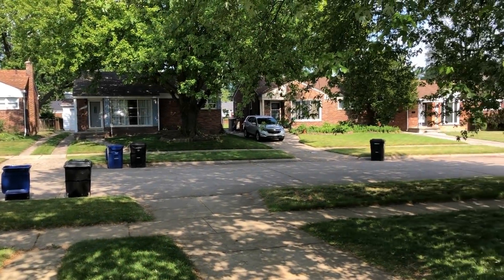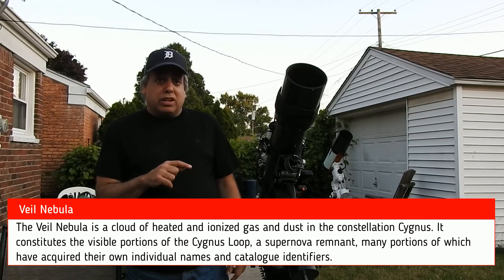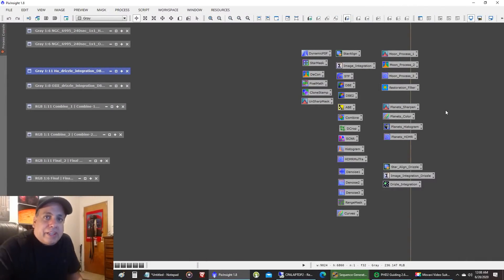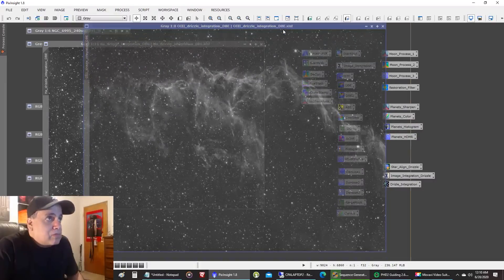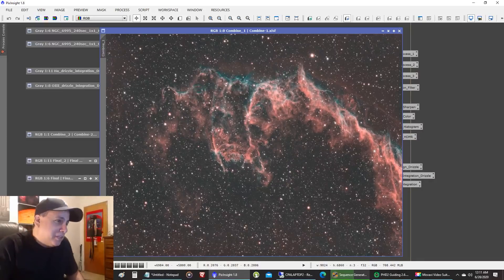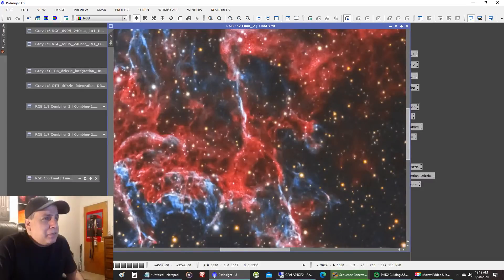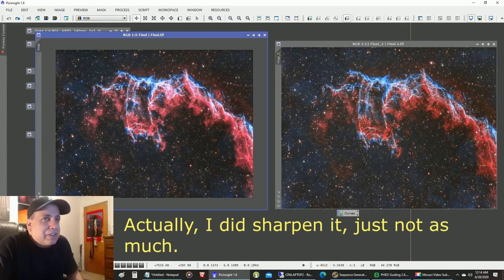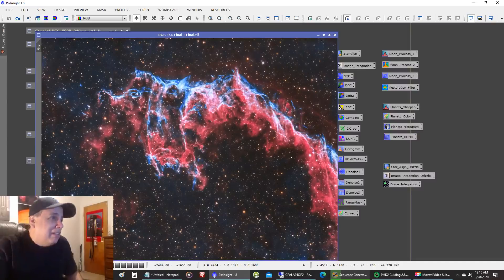Capturing Supernova Remnants With a Big Telescope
The Veil Nebula is a cloud of heated and ionized gas and dust in the constellation Cygnus. It constitutes the visible portions of the Cygnus Loop, a supernova remnant, many portions of which have acquired their own individual names and cataloged identifiers.  This is the Eastern Veil.

Mount:
Celestron CGX

Polar Alignment:
QHYCCD PoleMaster

Frames:

Optolong Ha: 156x240" (gain: 139, offset: 21)
Optolong OIII: 155x240" (gain: 75, offset: 15)

Guide scope:
Orion ST80

Guide Camera:
Lodestar X2

Guide Software:
PHD2

Stacking software:
PixInsight

Post Processing:
PixInsight, PhotoShop